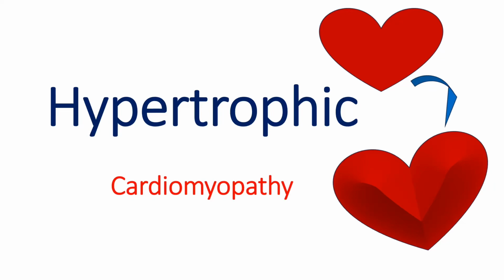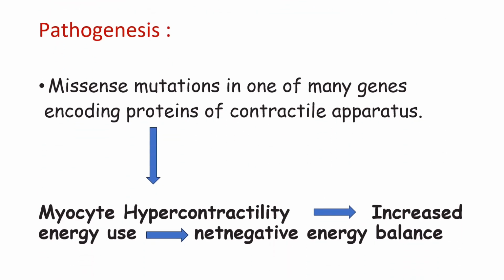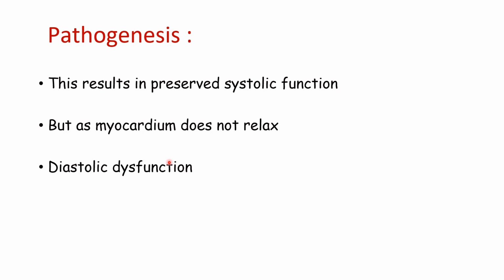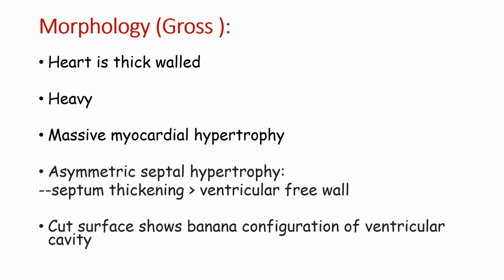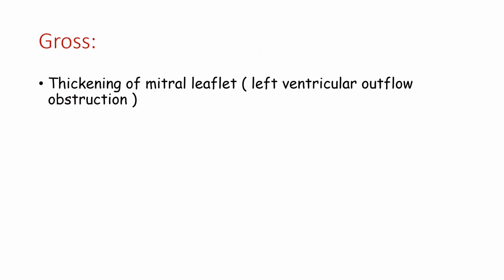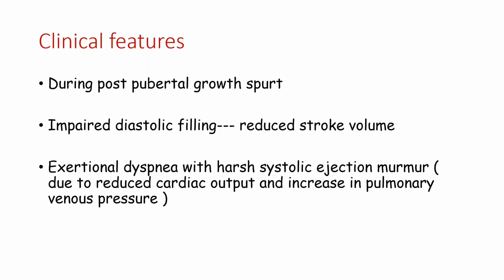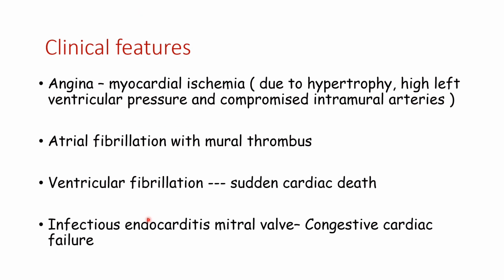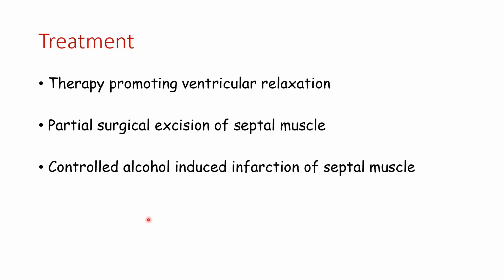Hypertrophic Cardiomyopathy | Type of Cardiomyopathy | Pathology Lectures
This video deals with hypertrophic cardiomyopathy, a type of cardiomyopathy. It is one of the important short notes question Hence this pathology lecture on the same.